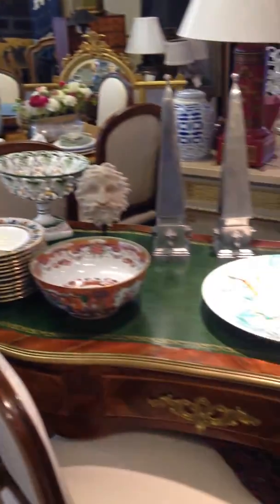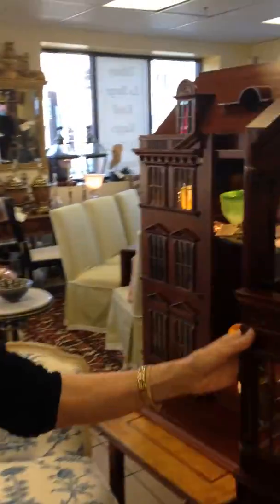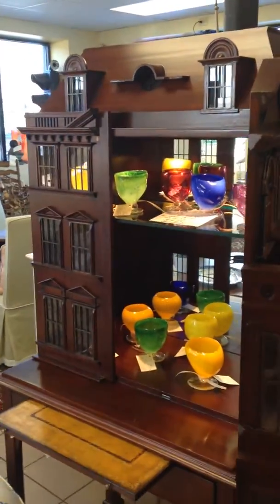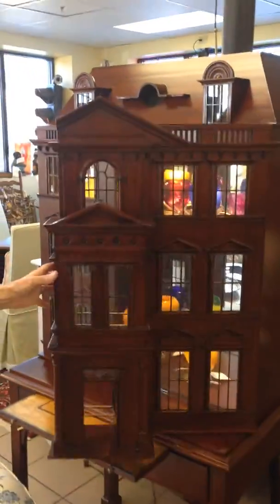Happy New Year!